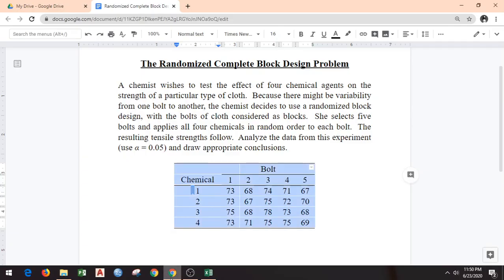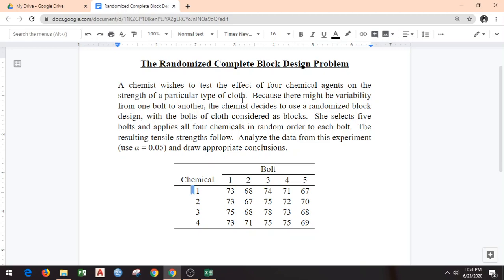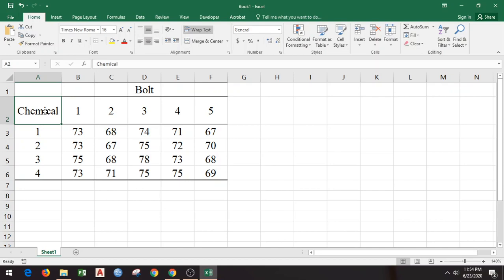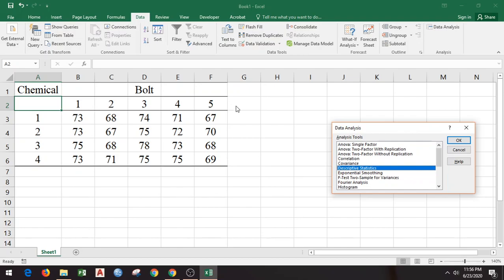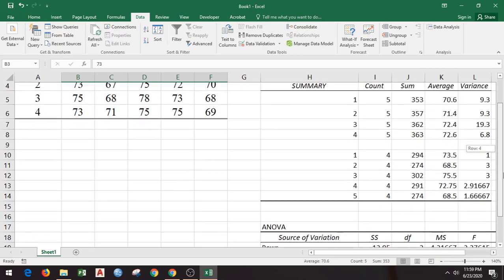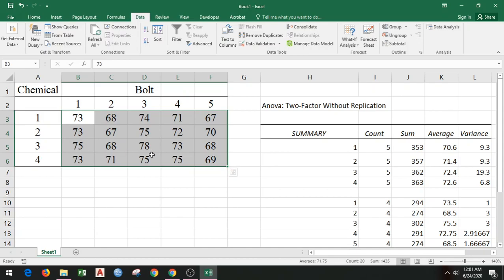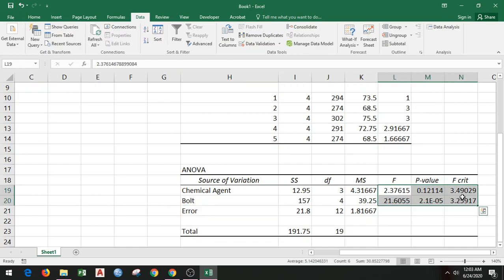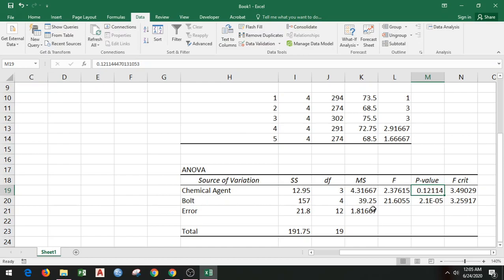Randomized Complete Block Design using Excel